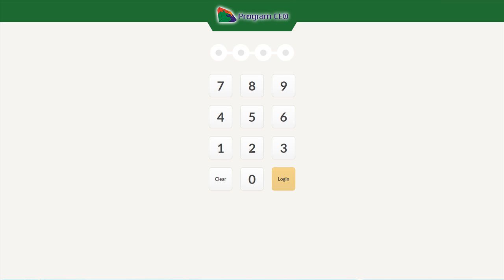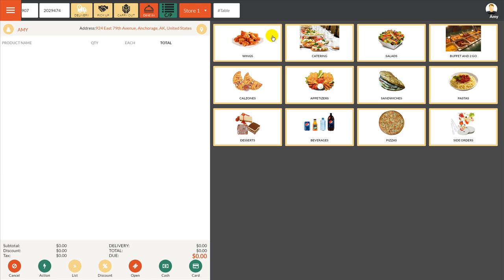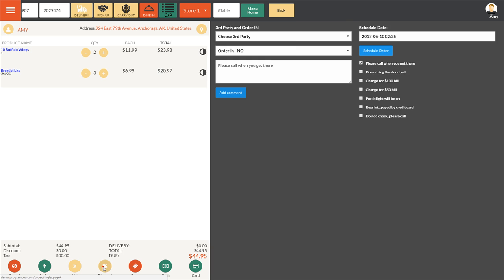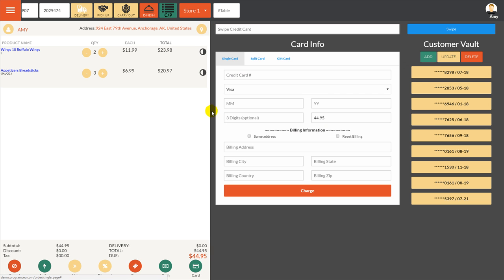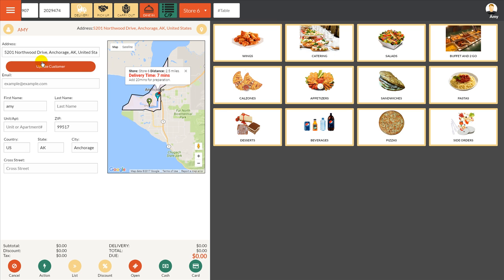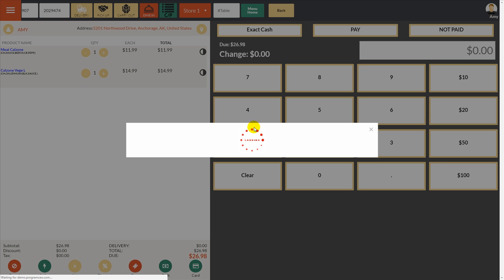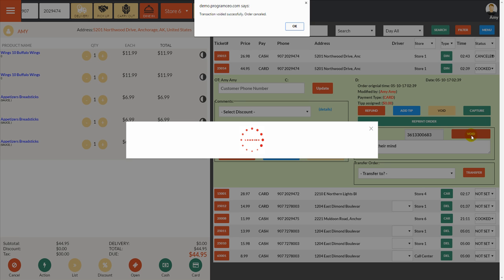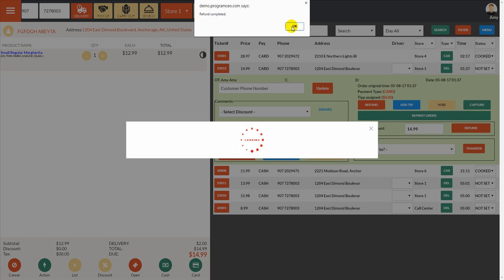POS Taking Orders In Store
ONLINE ORDERING BENEFITS
Consumer

Customers receive what they’ve ordered - order taking errors eliminated.
No more busy signals or being put on hold - customer frustration eliminated.
Customers can view entire menu & all special offers.
System remembers customers' orders, allowing order recall.
Restaurant

Increased guest check.
Increased customer satisfaction & loyalty.
Increased customer purchase frequency.
Eliminated or reduced labor costs associated with manual order taking.
Integrates directly to select POS systems.
Financial

Increase the efficiency and cost effectiveness of your ordering operations.
ProgramCEO platform is a template-based system at a low cost with quick setup.
Increase your customer’s guest check by automatically suggesting up-sells for additional products.
Investing online can result in an immediate & permanent increase in sales.
CALL CENTER BENEFITS

Customize your call center user interface to fit the store's look & feel. Use ProgramCEO to take orders in your call center or with remote or at-home agents.

No More Missed Orders
No More Being Put on Hold
Consistent Order Taking
Consistent Customer Service
REPORTS

ProgramCEO offers real-time management & reporting.

Total Orders
Order By Occasion
Order By Payment Type
Total Sales
Sales By Occasion
Sales By Payment Type